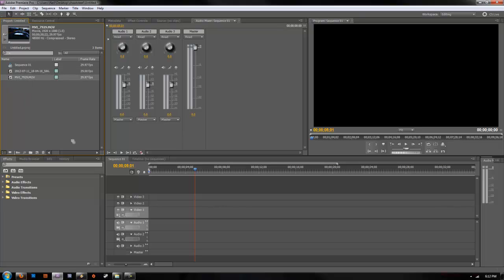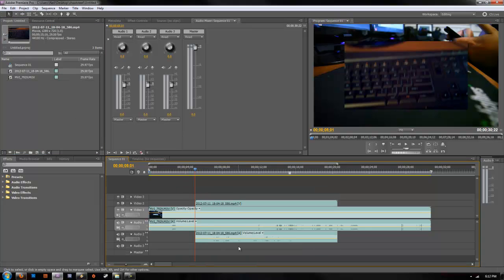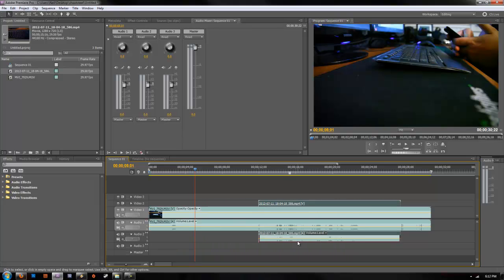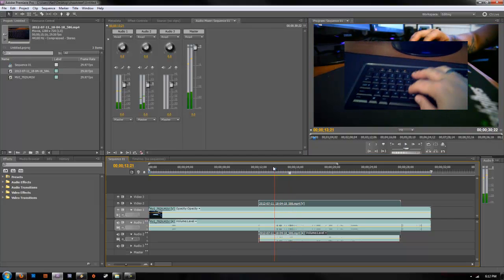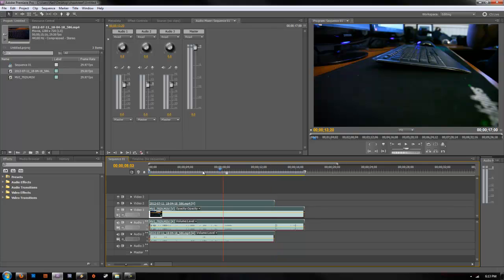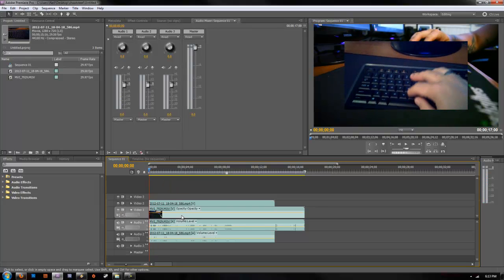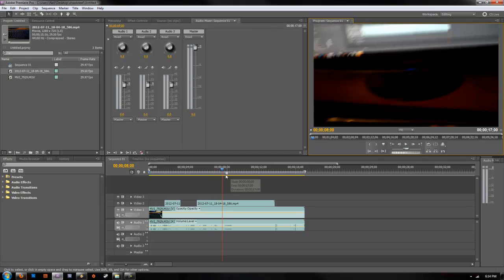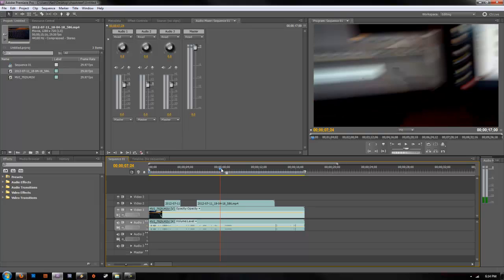How To Sync Two Videos In Adobe Premiere Pro CS5 CS6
Easy Way To Sync Video From Two Cameras In Adobe Premiere Pro CS5 CS6